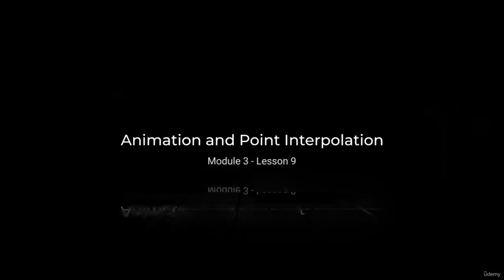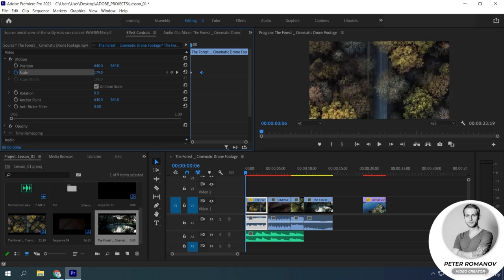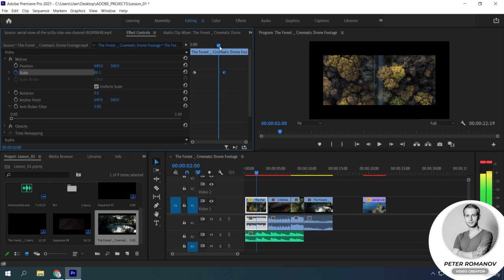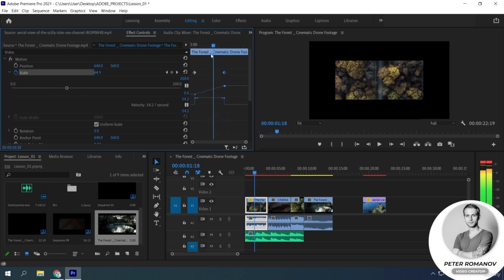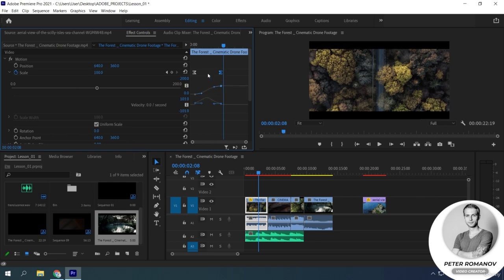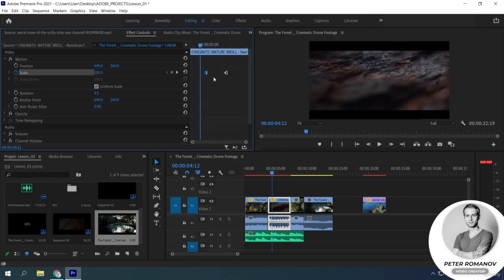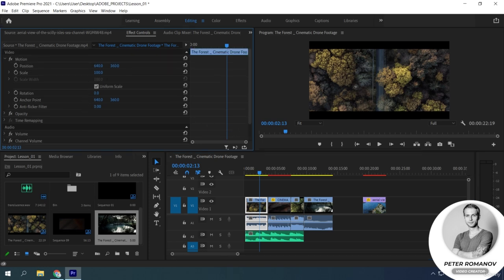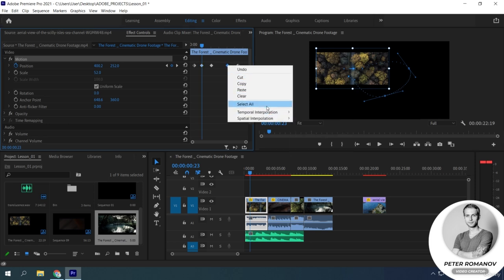021 Animation and Point Interpolation - Adobe Premiere Pro Video Editing Course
021 Animation and Point Interpolation - Adobe Premiere Pro Video Editing Course Beginner to Pro